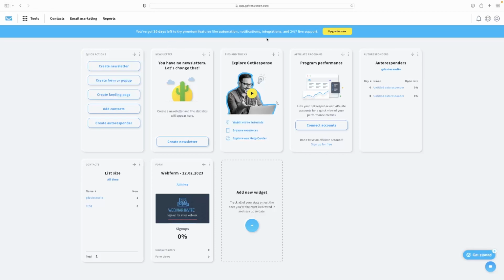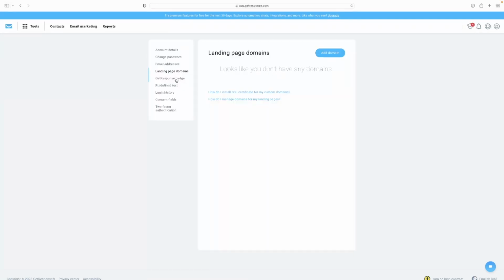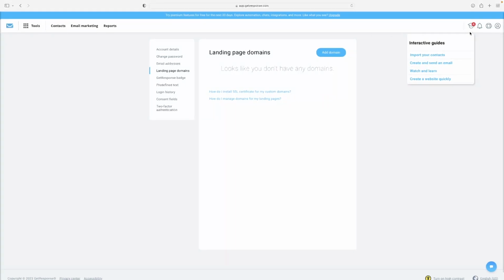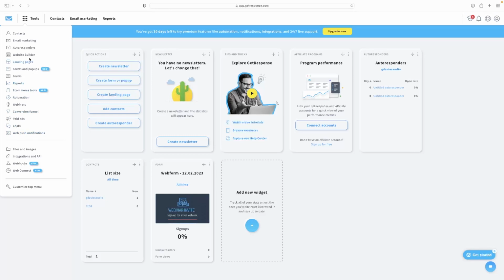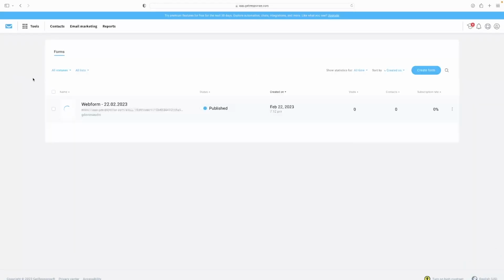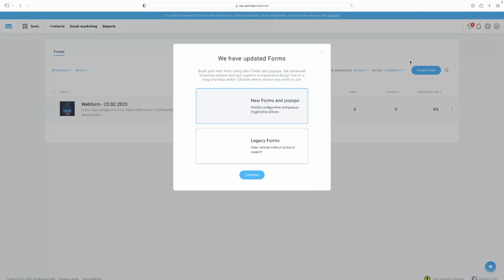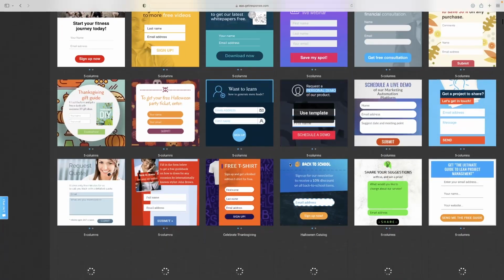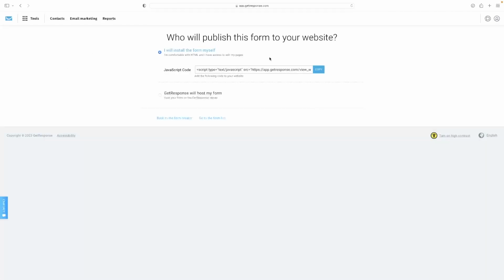How To Set Up Getresponse - Step By Step Tutorial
How To Set Up Getresponse

In this video, we'll show you how to set up your getresponse account. This video is for people who already have an account and want to add a custom domain to their account.

If you're looking to set up a getresponse account, this video is for you! We'll show you how to add a custom domain to your account, so you can start receiving your email blasts right away! After watching this video, you'll be ready to start receiving email blasts from your list!